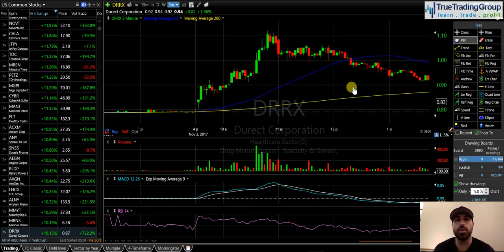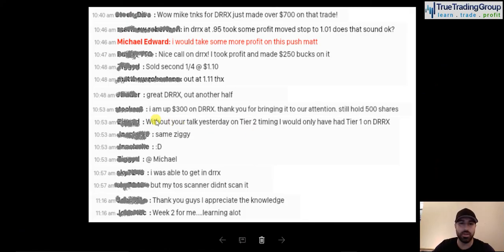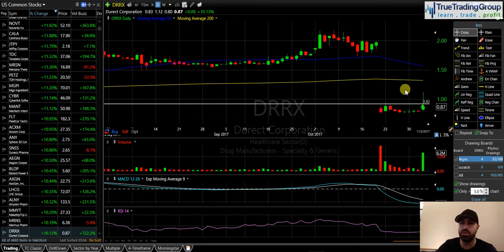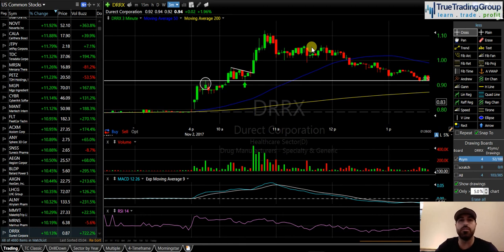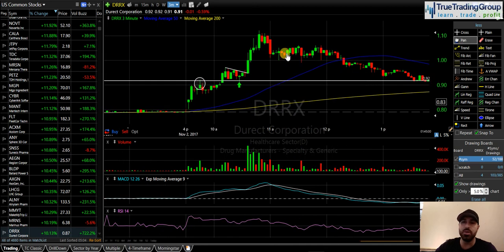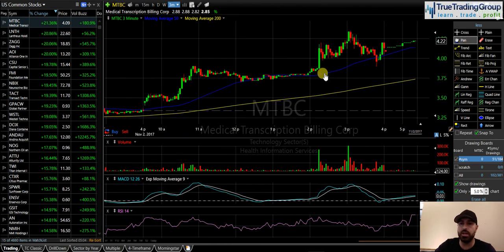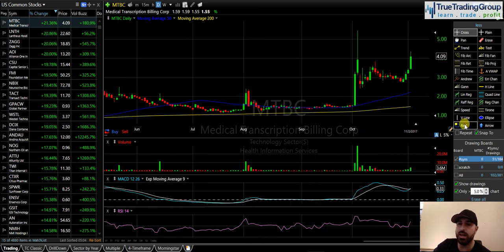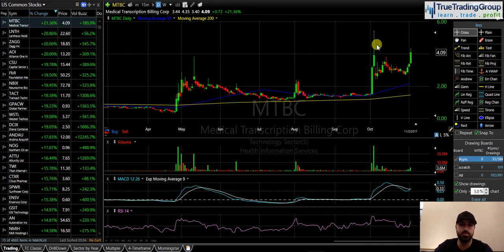Another TTG Triangle, Another 20% Gain $DRRX $MTBC